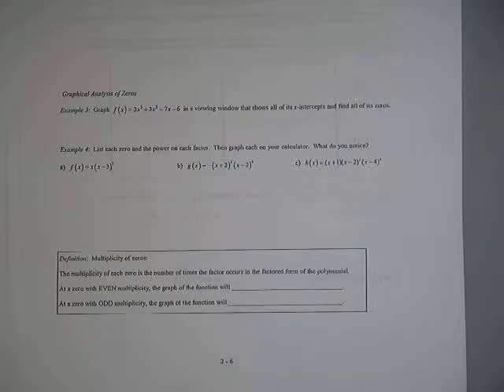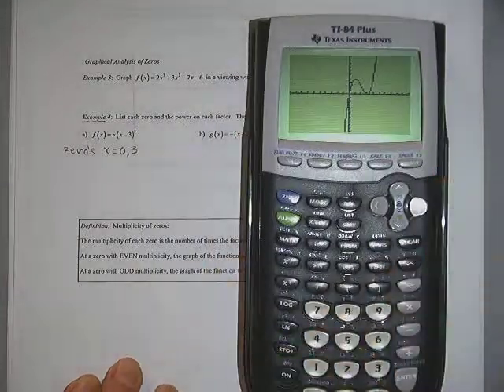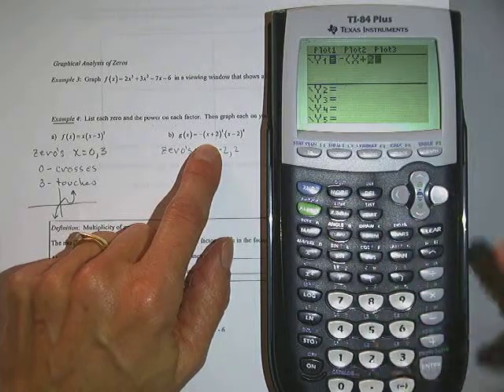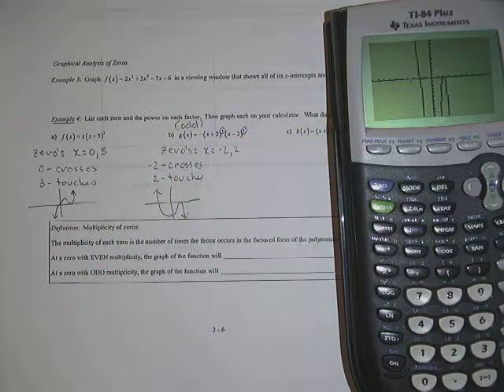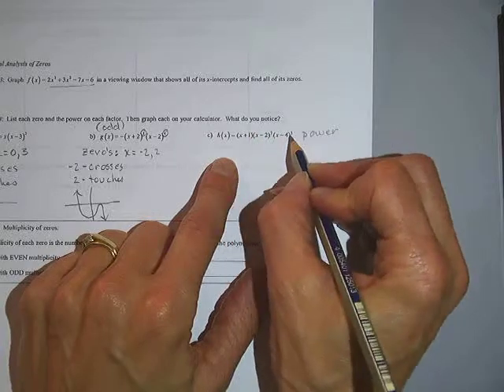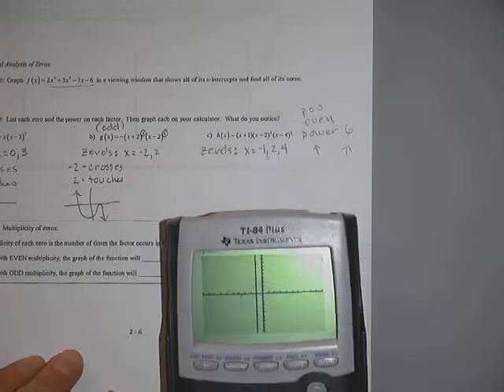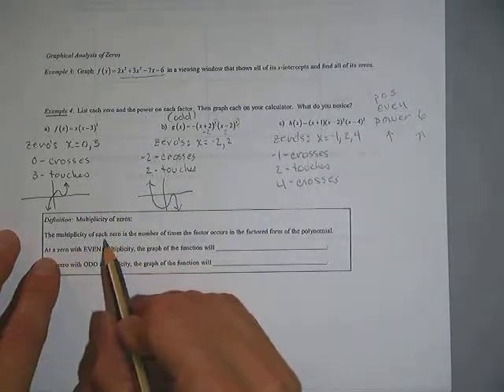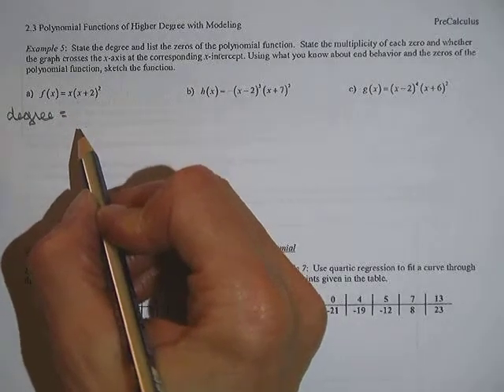2 3 2 Zeros, Multiplicity and Graphs